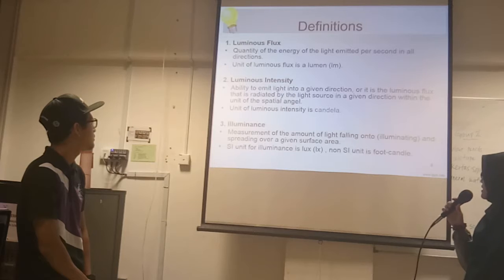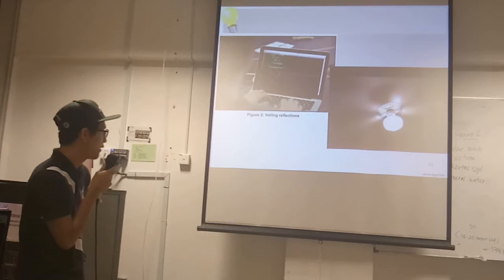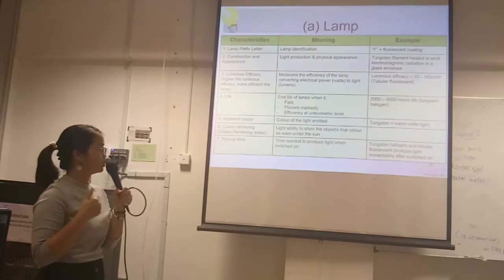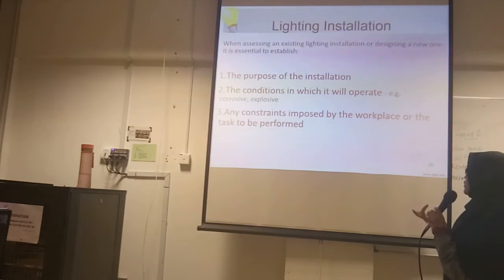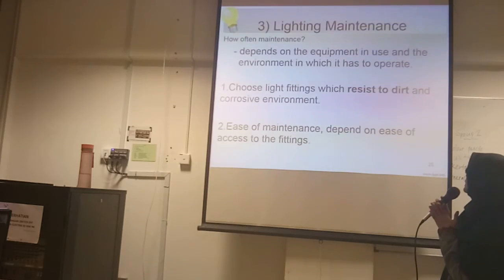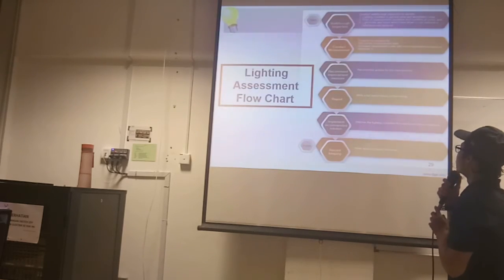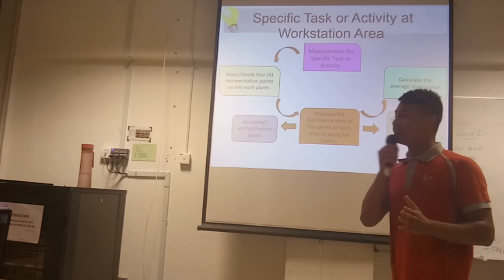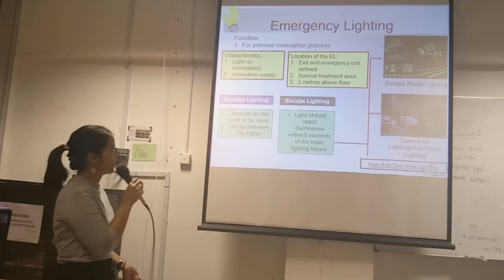G11 SLIDE PRESENTATION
Guideline on OSH for Lighting at Workplace